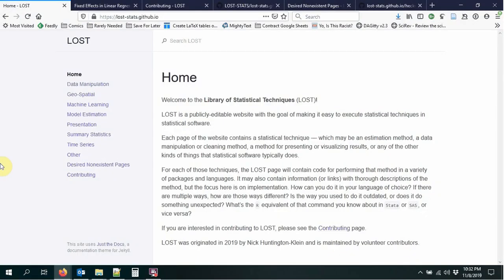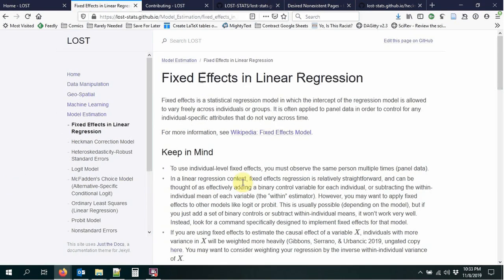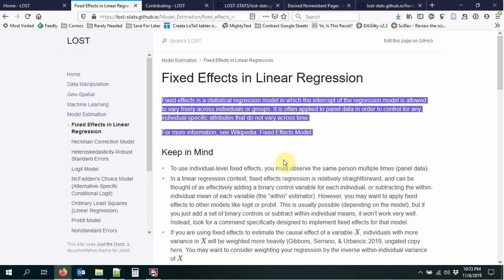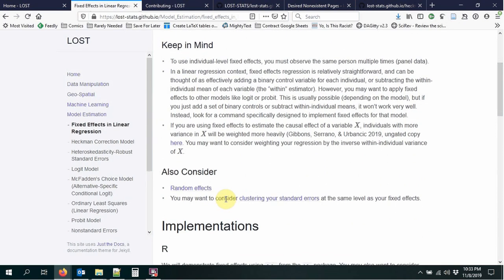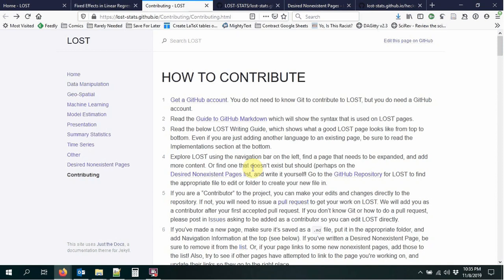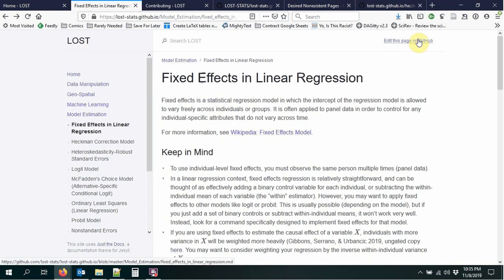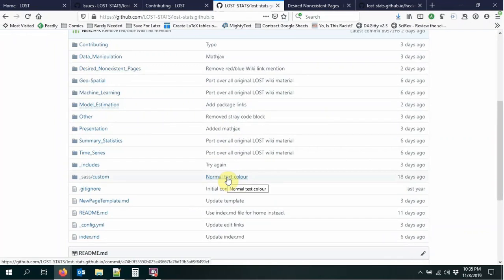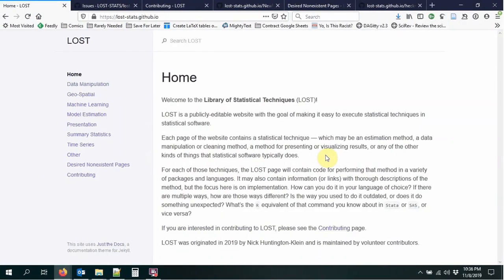Welcome to LOST: The Library of Statistical Techniques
This video is a mini-introduction to the publicly editable statistical software help website LOST.